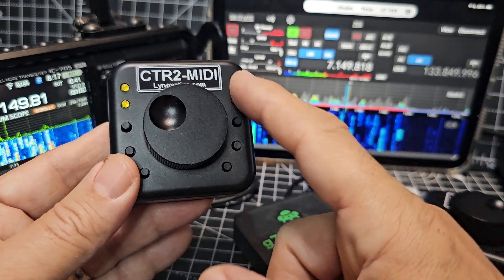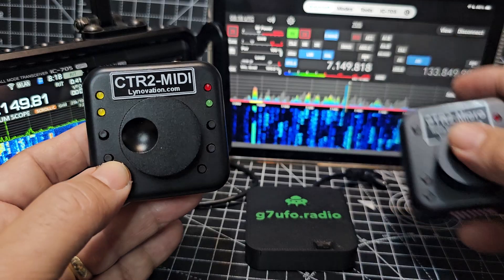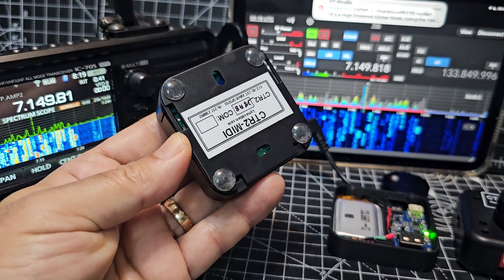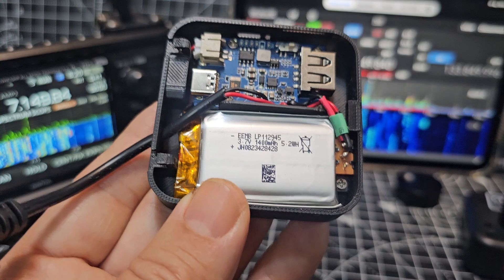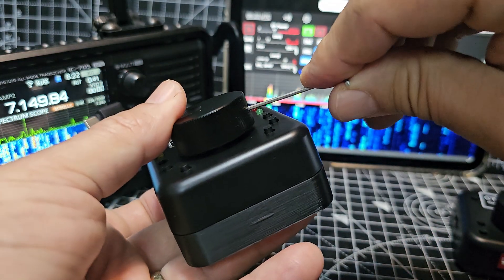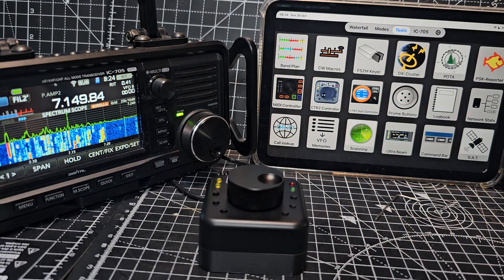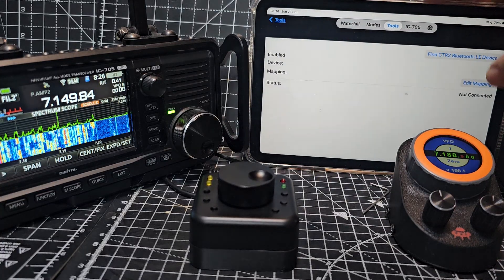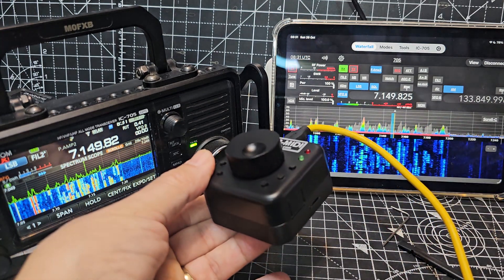CTR2 Midi , Add Battery Module G7UFO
G7UFO Shop